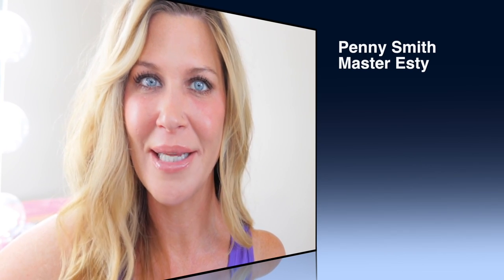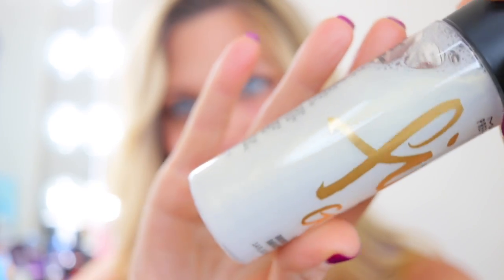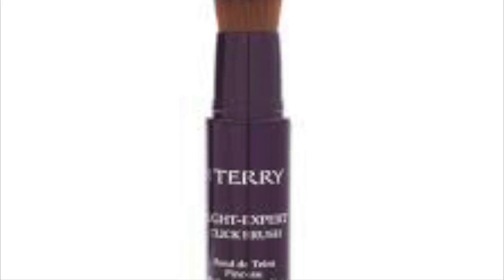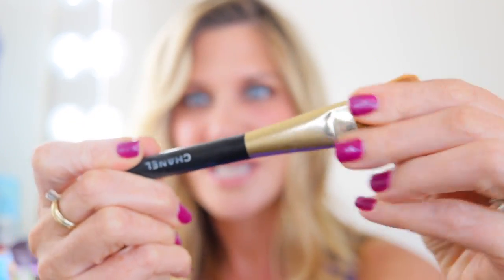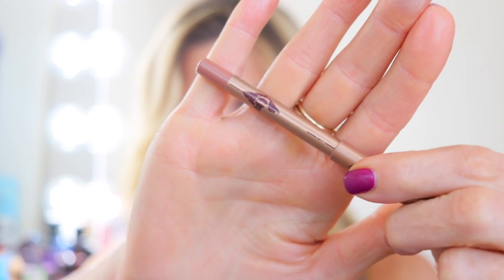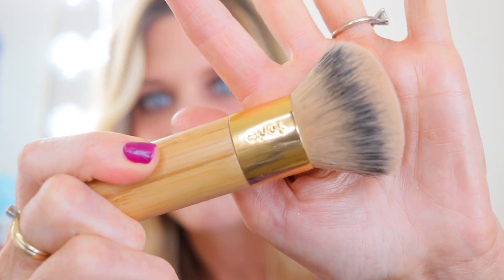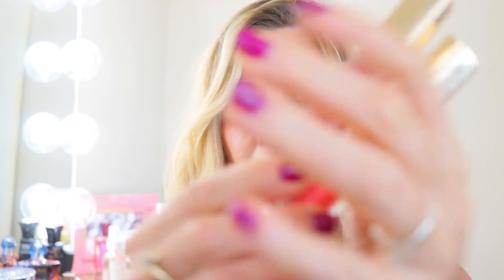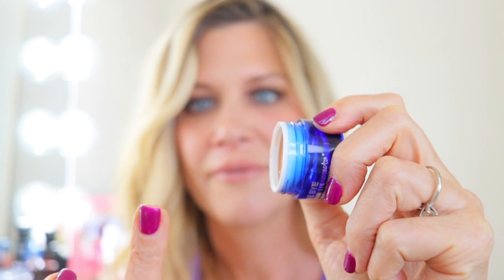Top 2 Bottom 2 BEST and WORST makeup from our favorite brands! Collab with PRIDE IN PHOTOS ⭐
Laurie (from the channel Pride in Photos) and I are collaborating to do our version of the video created by Mel Thompson and Jena Froese (their videos/channels will be linked below) "Top 2 Bottom 2".  We chose 10 brands and then our top and bottom in each of those brands.

Products mentioned in this video:
Mac Extended play Gigablack Mascara:
By Terry Ombre Blackstar
Bronze Moon: